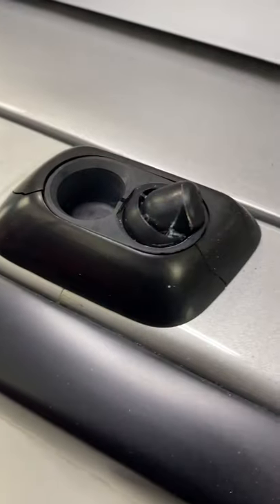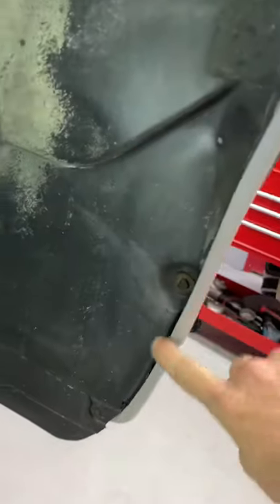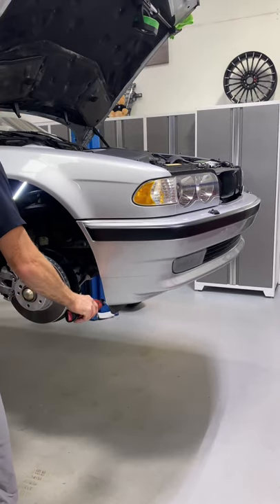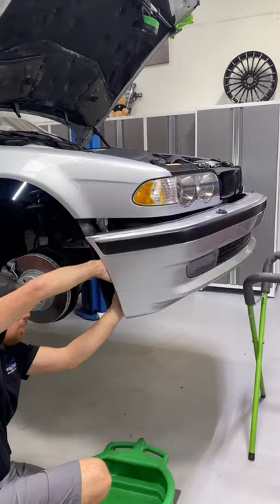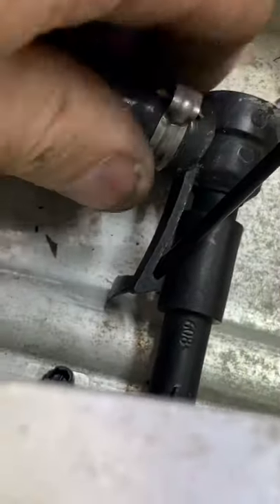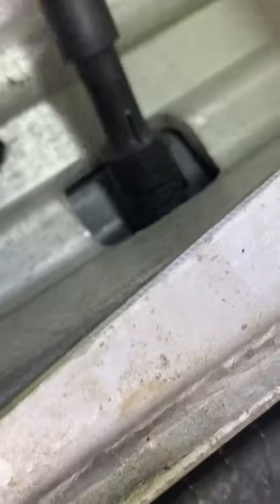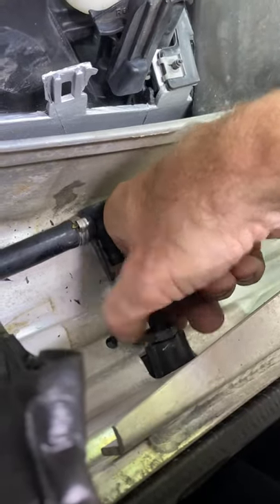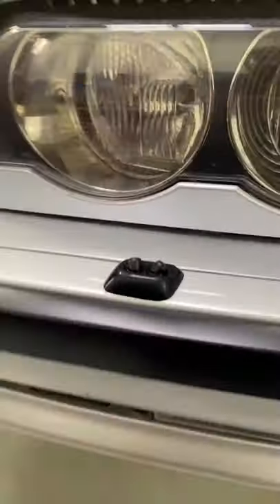BMW Headlight Sprayers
See more of this e38 in my playlist. Link in the pinned comment